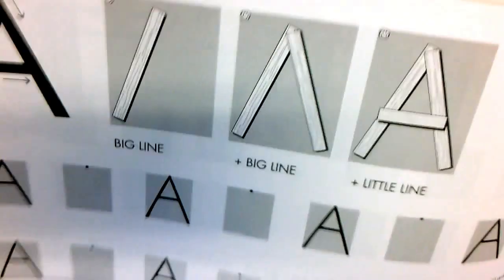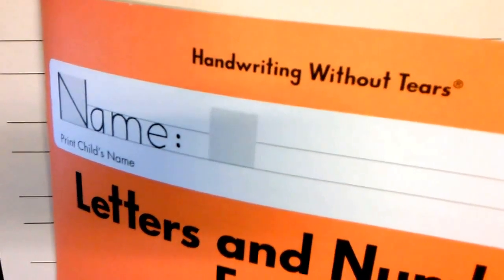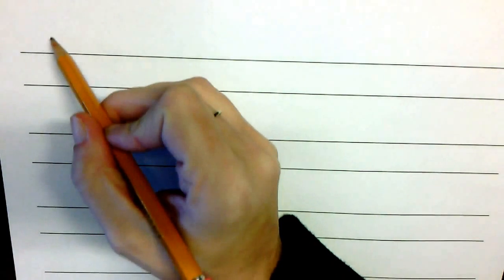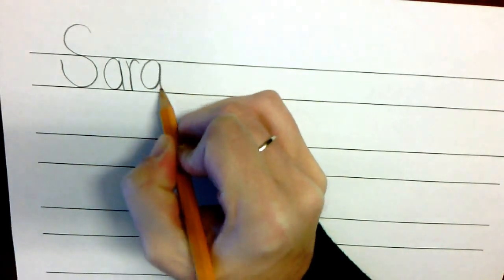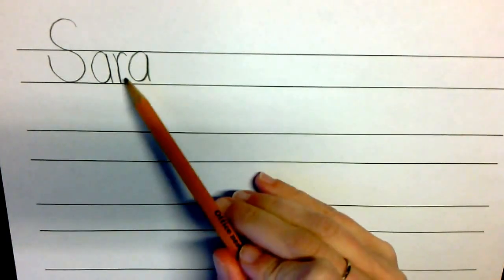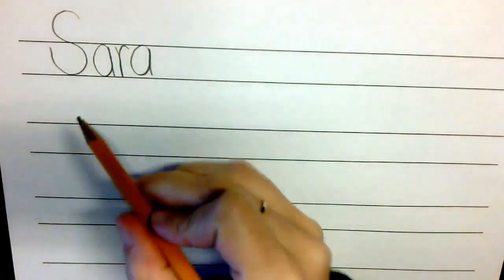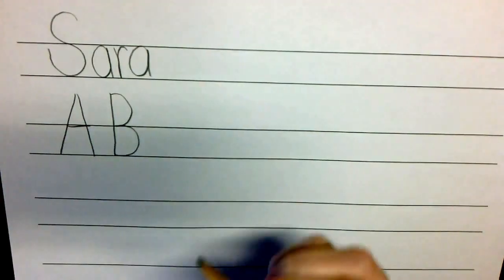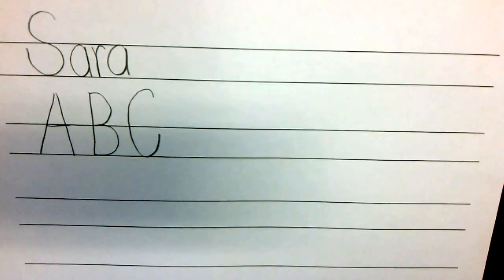Handwriting Blue 22:2 UpperCase Letters